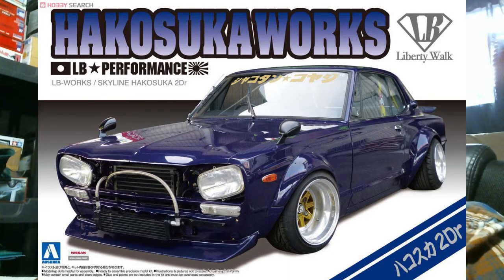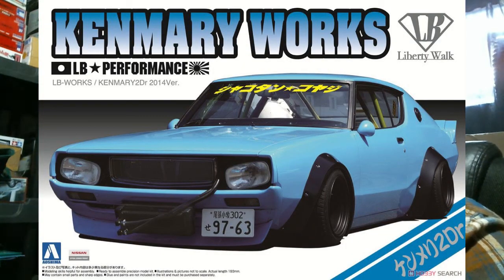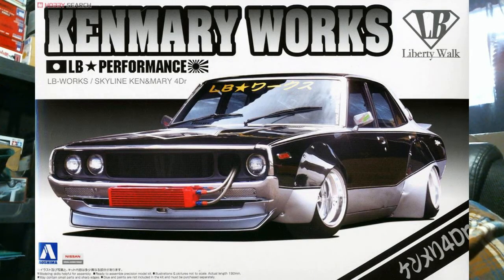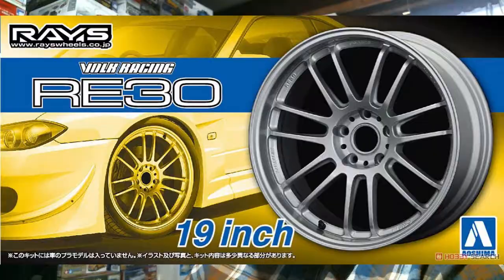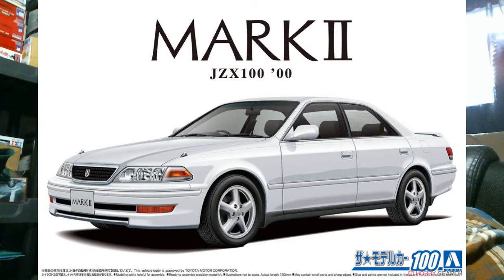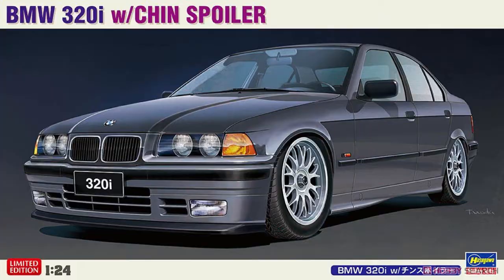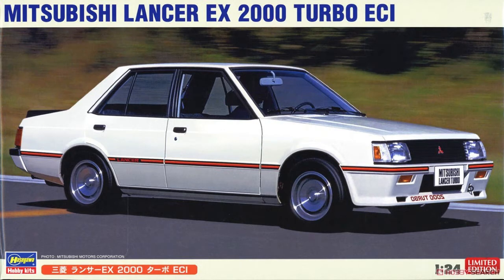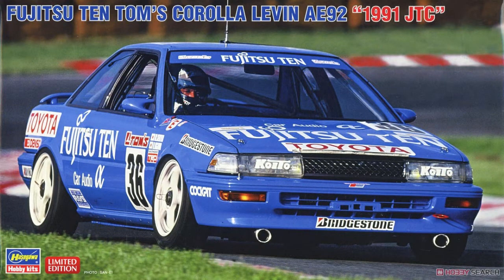The Stash Project - Stash Report - 03/15/2021